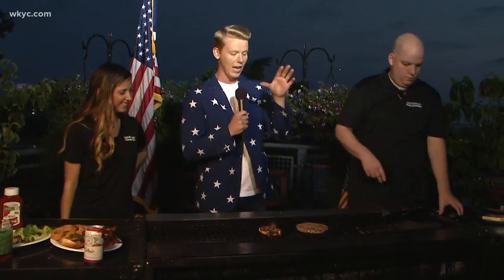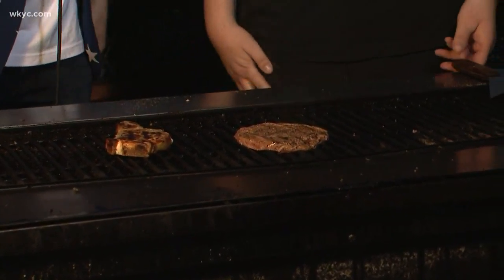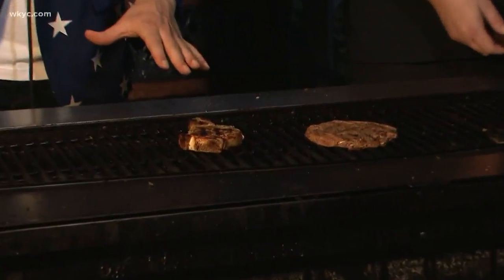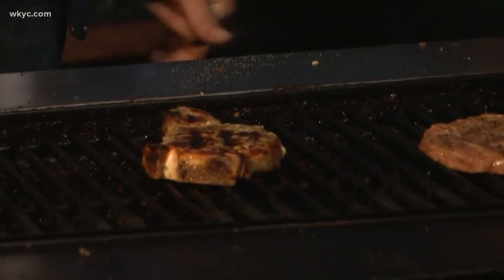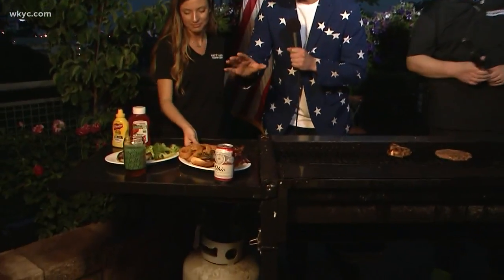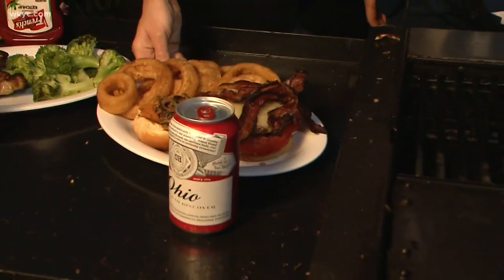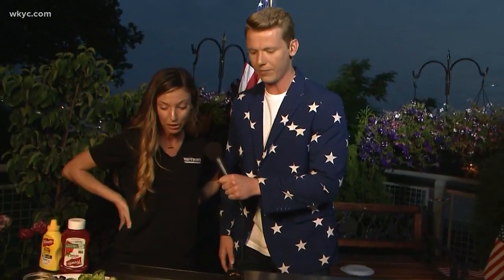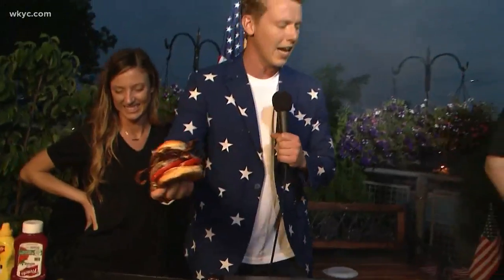Grill tips for July 4 from Beef 'O' Brady's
July 4, 2018: What does it take to make the perfect burger? Here are some tips.